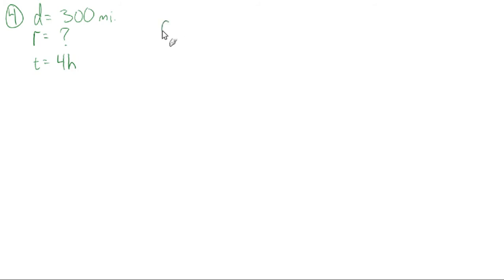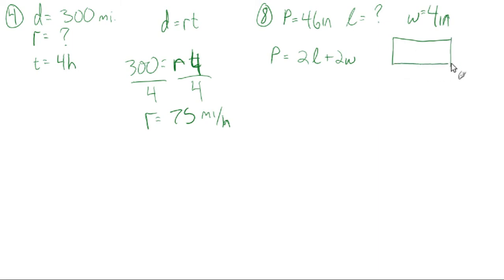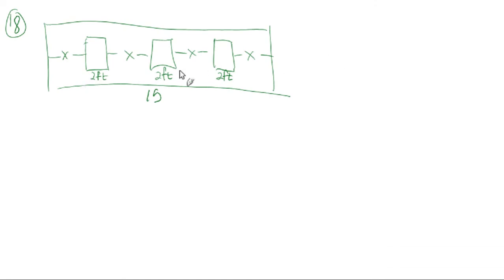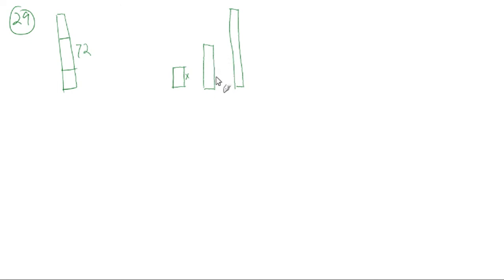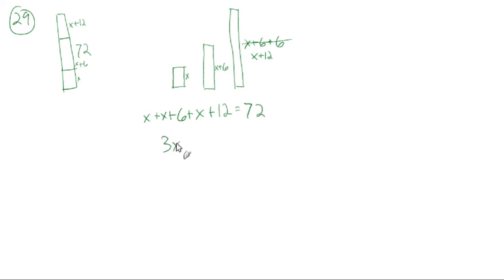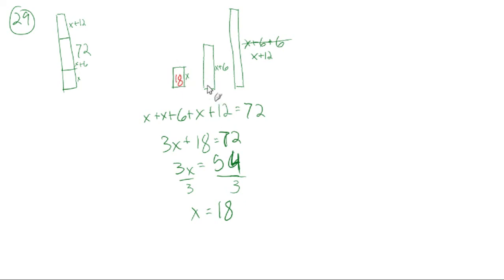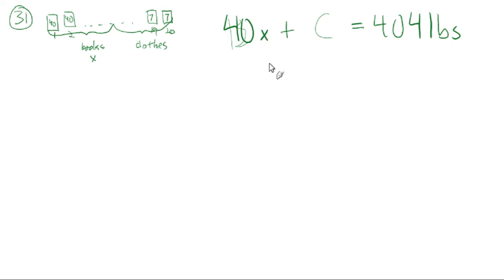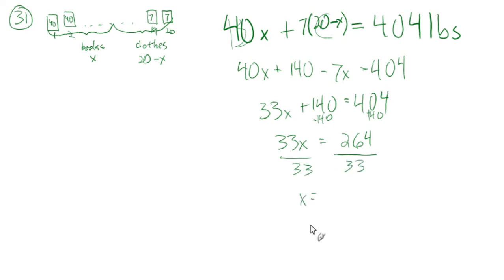1.5: Use problem solving strategies and models (sample problems)